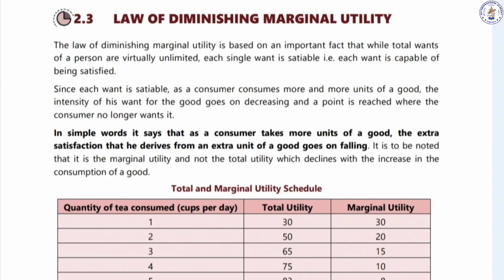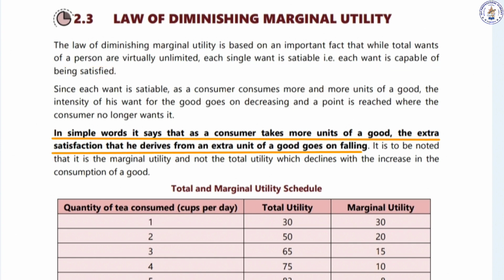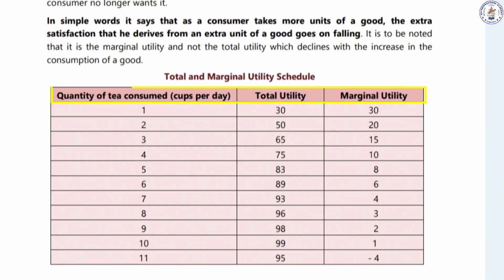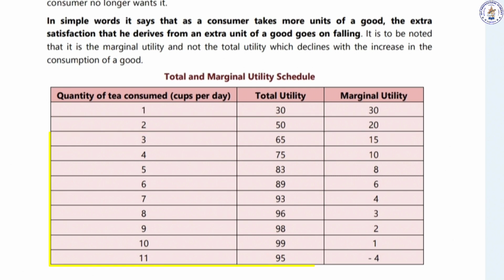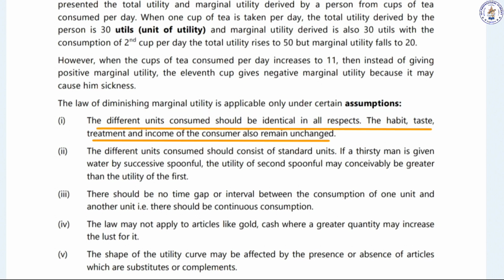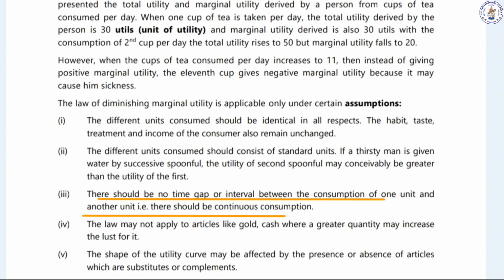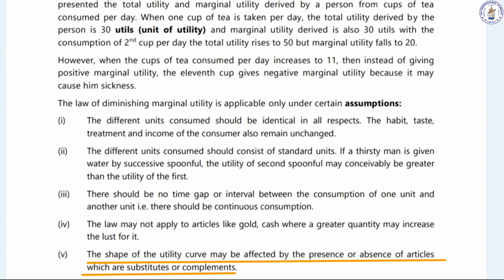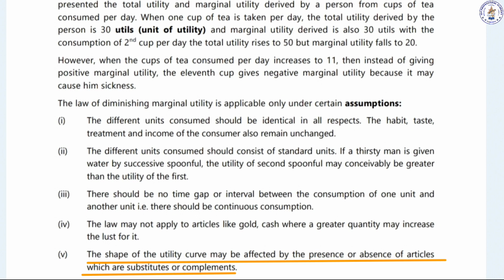CA FOUNDATION / ECONOMICS PART - 27 /THEORY OF DEMAND AND SUPPLY {unit-2 }@icpacademy4250